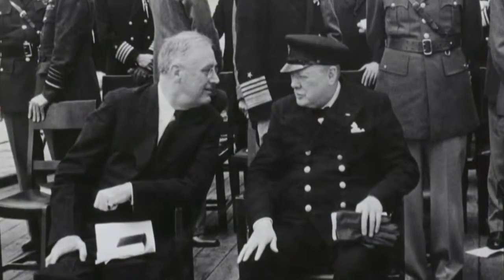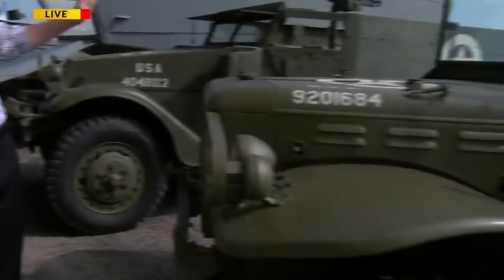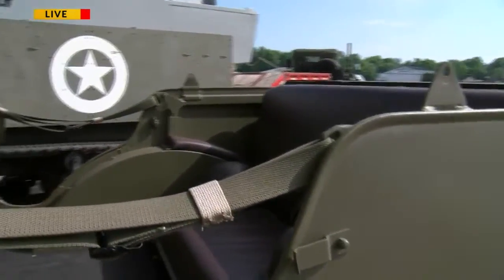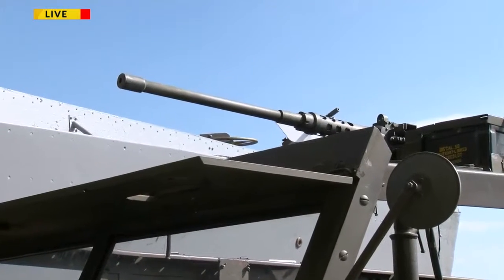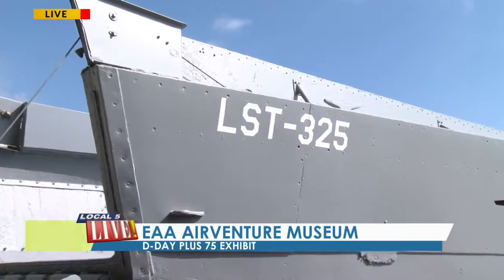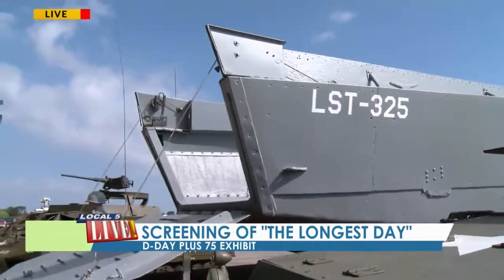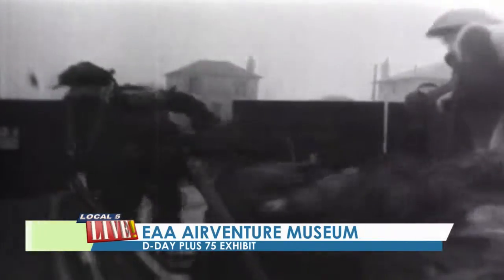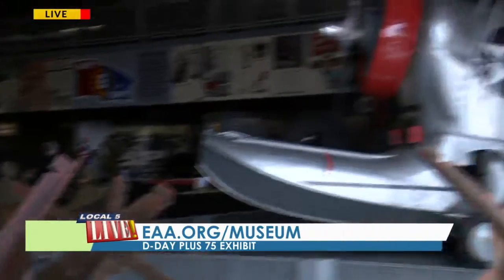D-Day vehicles on display for new EAA exhibit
A new exhibit to commemorate the 75th anniversary of D-Day opens today at EAA Airventure Museum.